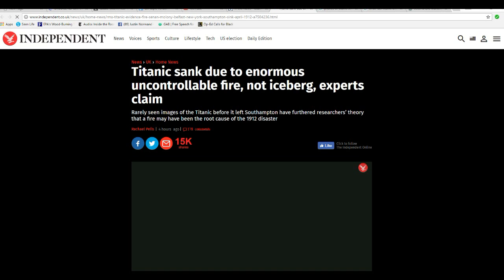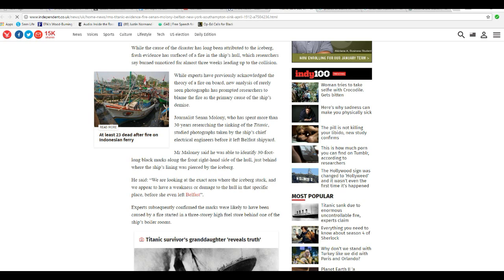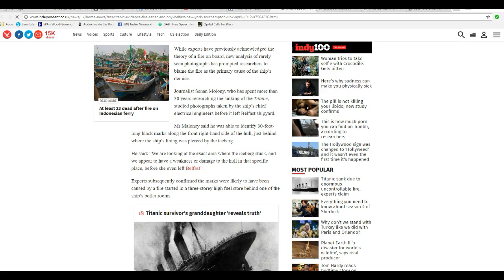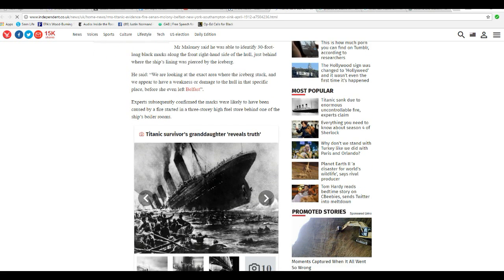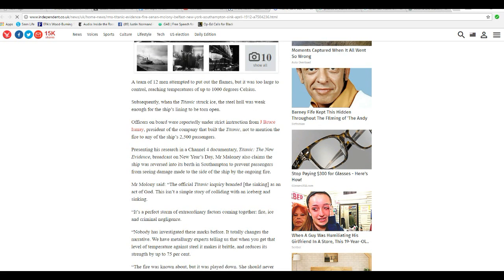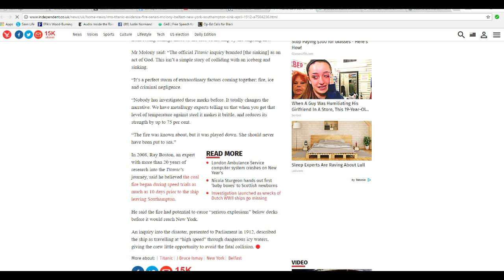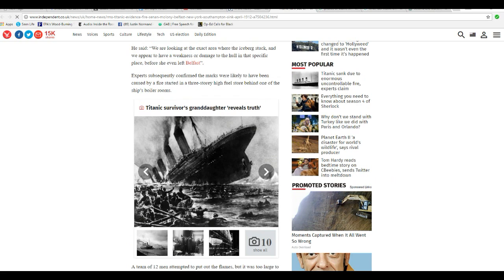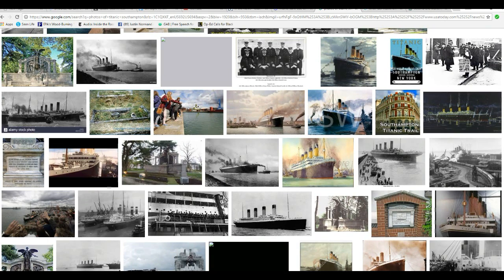New research blames coal fire for sinking of Titanic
New research contends that a coal fire, common in that era, weakened the hull of the Titanic prior to its collision with the iceberg. Supposedly the fire burned for almost 3 weeks before the accident and they covered it up. Hmmm... Where was the smoke, huh? Why did no passengers report heat? This truly is mad science.